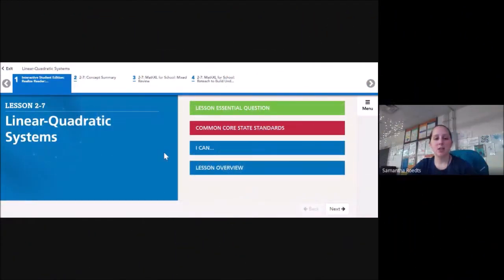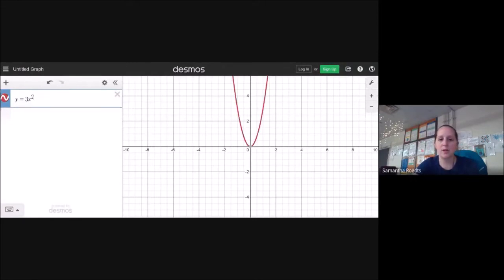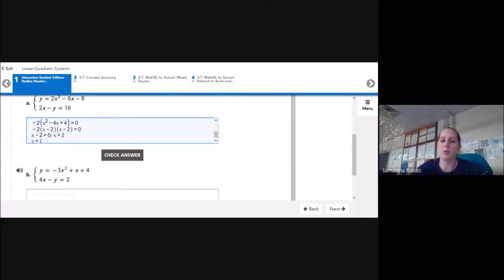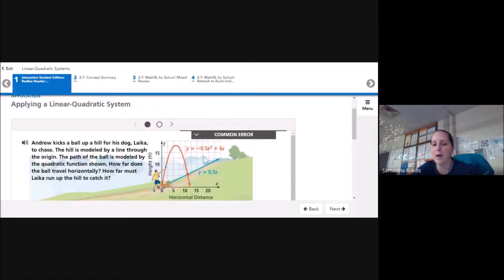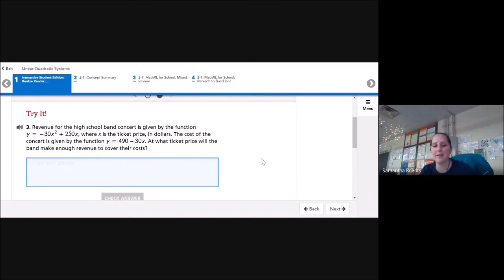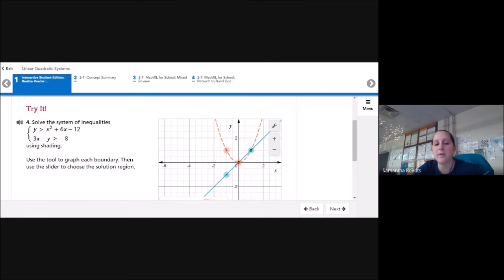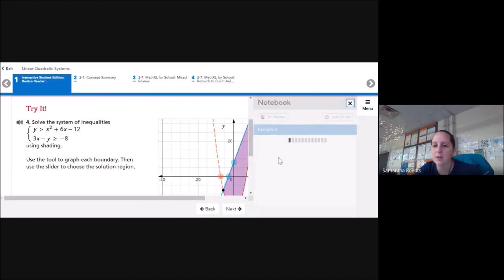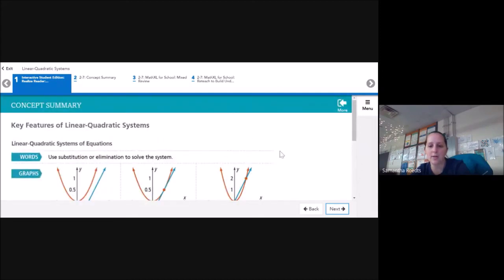Algebra II A Unit 2 Lesson 7